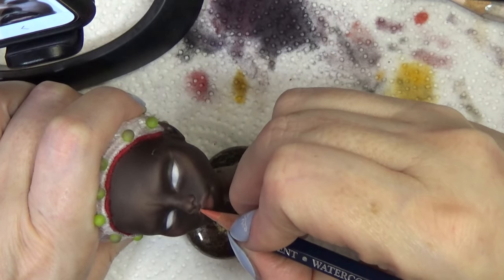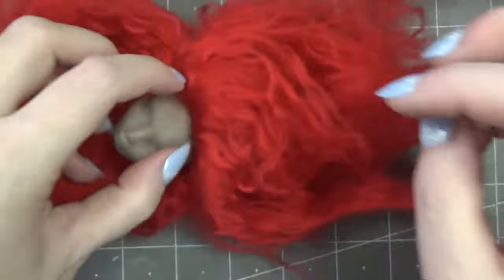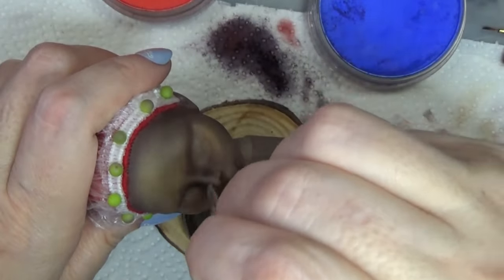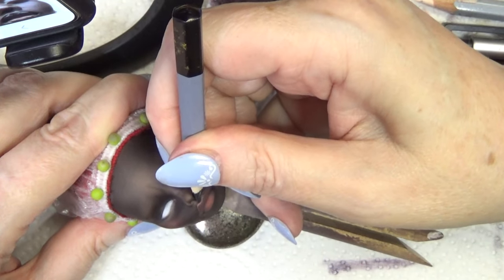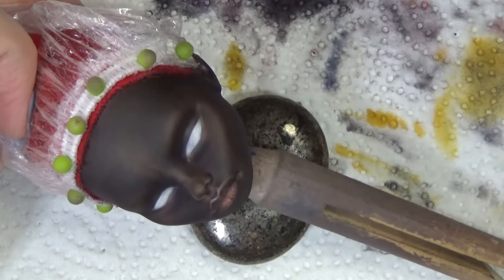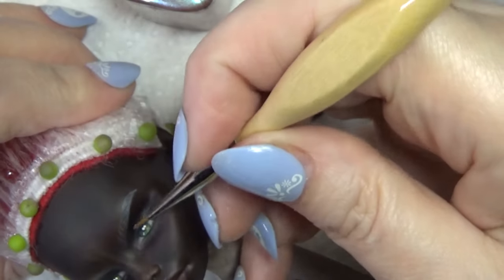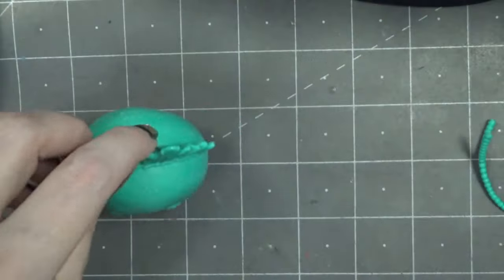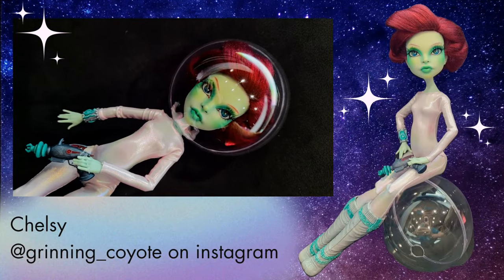Doll Repaint and Makeover Full Process! Marvin the Martian Inspired Custom Face Up OOAK Monster High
Full Process of the face up, costume, hair, and accessories.

Our first 2024 collab is here, and this time, the theme is Atomic Googie!
Twice a year, my patrons and I choose a theme for a collaboration, and we each make a doll based on that theme. Atomic refers to the Atomic Age, which began around 1945. 'Googie' refers to a style of architecture around that time, which was influenced by car culture, jets, and space.
You've seen this look if you've ever watched the cartoon, the jetsons.
While we left this theme open to any sort of retro-futuristic vibe,  the heart of the theme is based on a specific look celebrated during mid-century when the excitement to get to the moon generated a wave of futuristic style in movies, architecture, fashion, and art.
It's an interesting and exciting aesthetic of the 1950s, fashion mixed with how they interpreted the future to be at the time.
This style is sometimes called Raygun Gothic or Atom Punk.
Marvin The Martian is one of my very favorite cartoon characters from when I was a kid. So, I always knew one day I would take the opportunity and make a doll based on him. The character was created by Chuck Jones in 1948, which I thought was a perfect time frame to fit in with this theme.

Please make sure to check out the social media pages of these artists to see more of their wonderful work.

Thank you so much to my patrons who participated. You did an amazing job with this theme. As always! Thank you also to all of my patrons for supporting us along the way. I'm looking forward to the next one. Theme voting coming soon!

• I post my videos to share tips and show my art. Thank you!

If you purchase an item from my storefront or links below, I will receive a small percentage of the purchase at no cost to you. I appreciate your support!